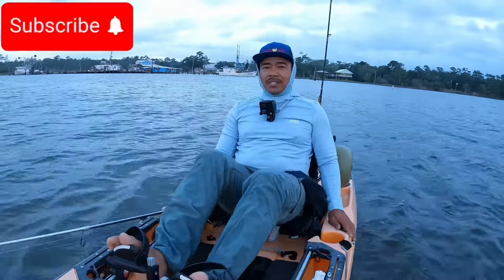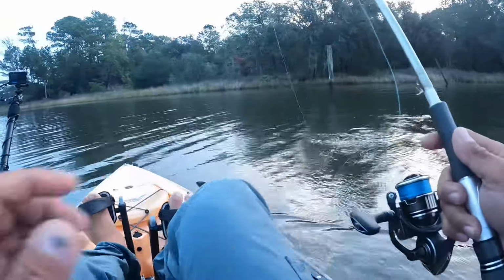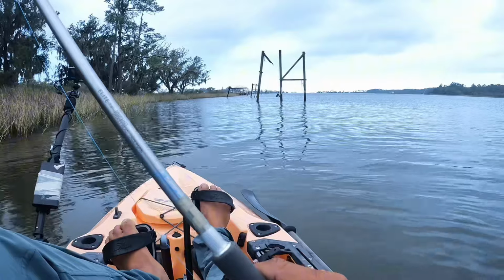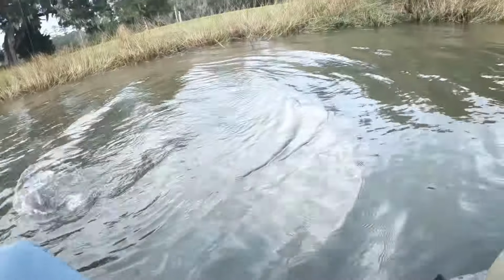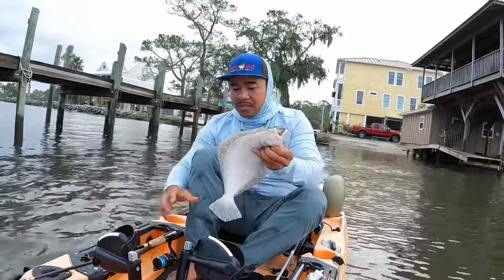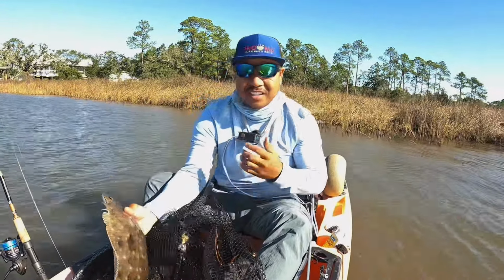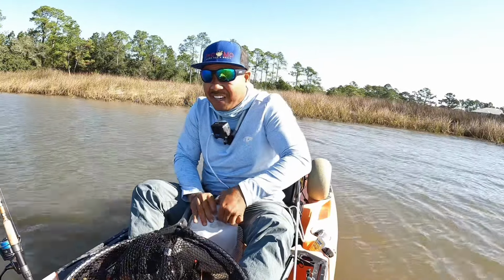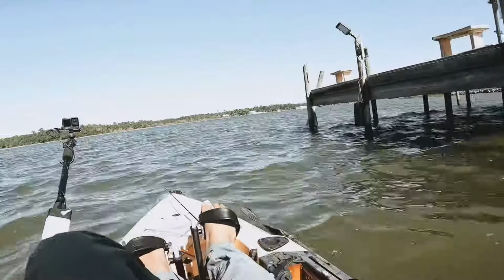I thought I were hook on red fish when flounder fishing | gulf shore Alabama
This is my last trip that I try to find my pb flounder for this year unfortunately I did not found a 23” flounder but at least I be able to find a few flounder the biggest one were 20” that I hook it on the tail which is never happen to me before ever at first I thought it were red fish the way she took off after I hook her anyway it were a fun trip , comment in below what do yall want me to targeting next ,
Till now I’ll see yall next 3 days

This trip I used
Rod
Diawa Tatula elite 7.3’ medium fast action
Reel
Diawa bg 2500 size

Lure I use
5” jerk shad sexy penny color , 5” big ballerz sexy penny color
Jiggle head I use
3/16 oz mag shroomz worm jig head
Shutout to @SambathSok  for let me use an awesome music  bong I appreciate that